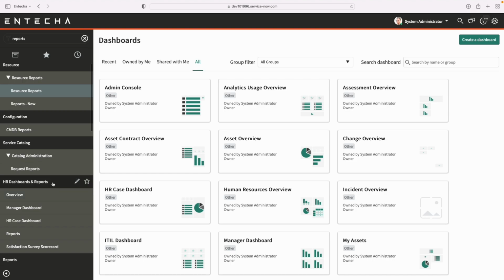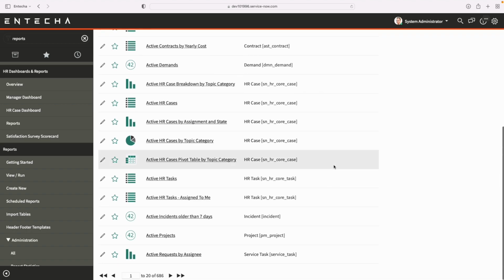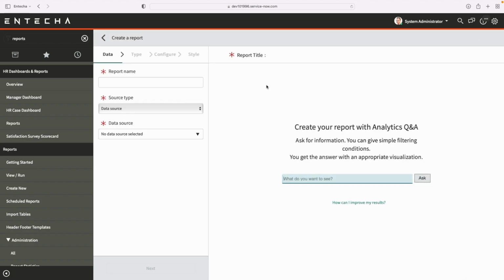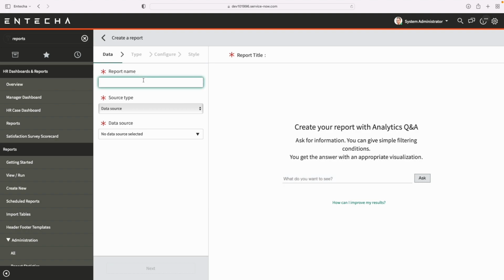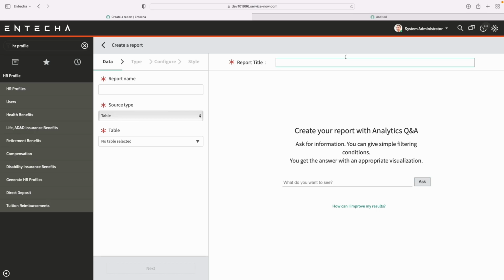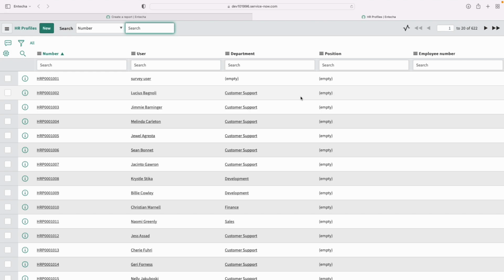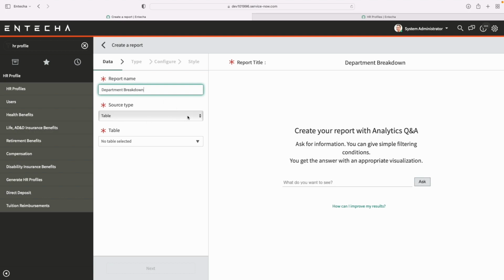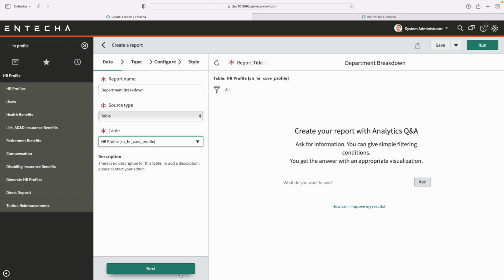ServiceNow Reporting - 1. Intro & Data Selection (San Diego)